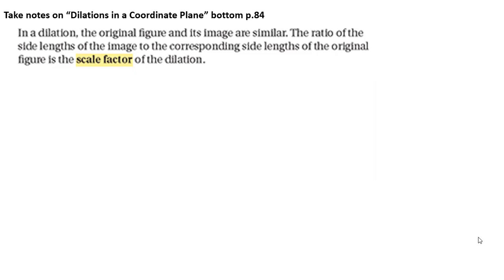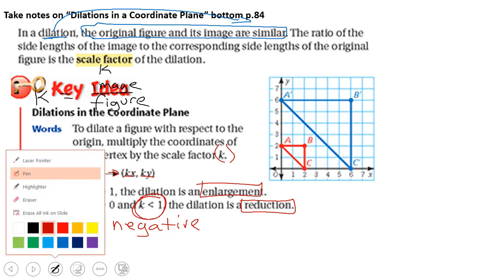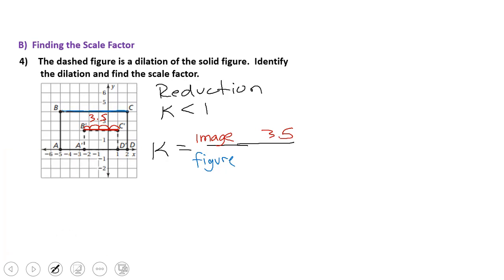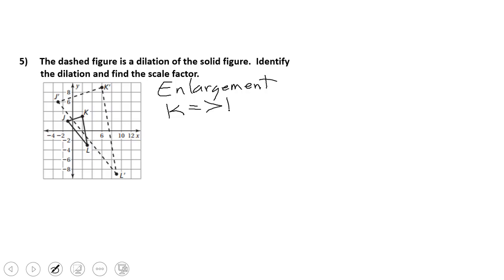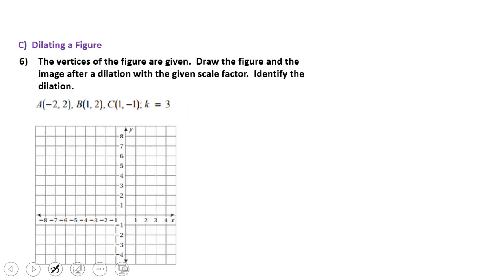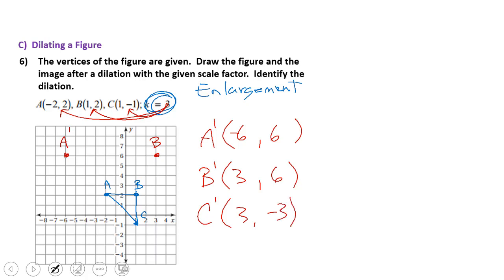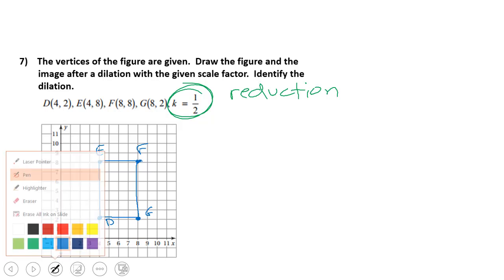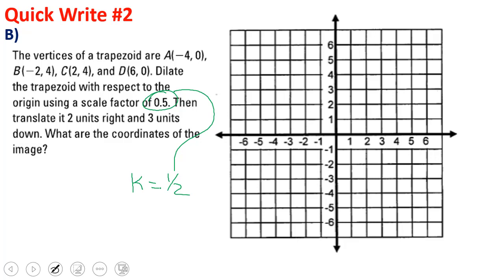B8 L2 7 Dilation V2